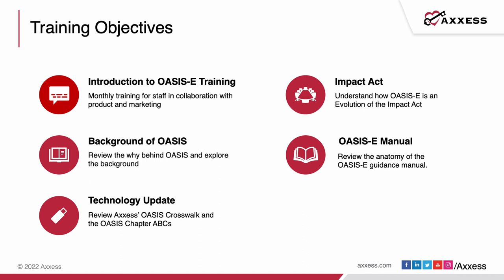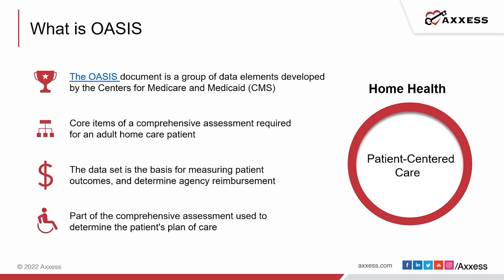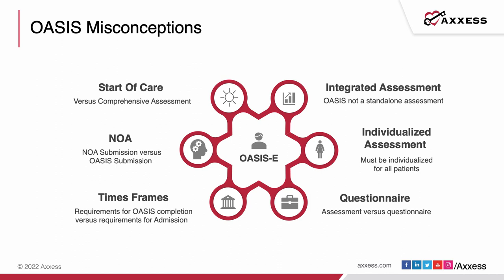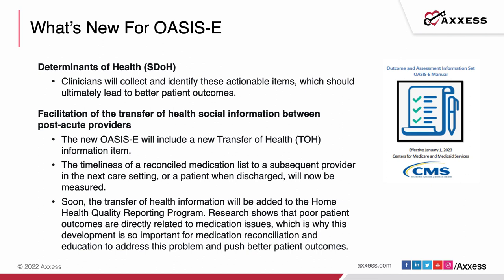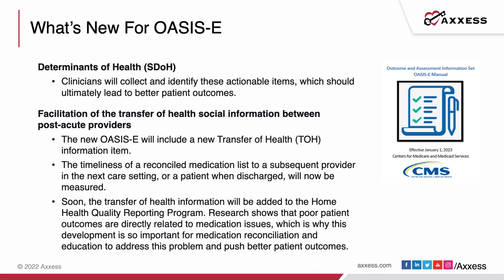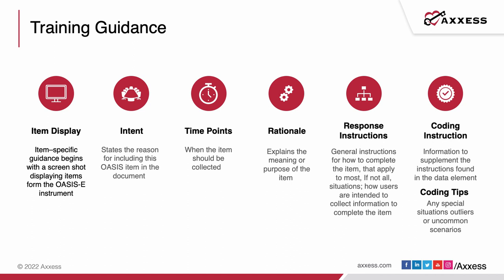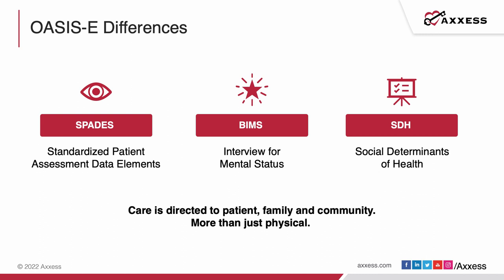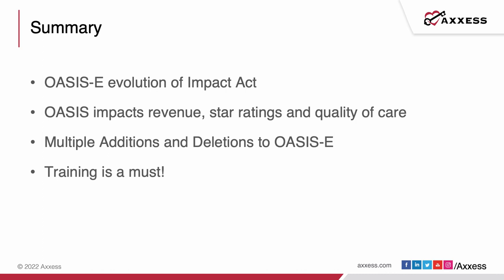Axxess | Anatomy of OASIS-E Webinar with Arlene Maxim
Listen to Arlene Maxim, Senior Vice President of Clinical Services at Axxess, discuss the coming changes in OASIS-E.

Watch a demo to see why 9,000+ organizations trust Axxess software

Visit the Axxess Resource Center for post-acute care expert tips and best practices

Read our blog for insights on issues affecting the home health, home care and hospice industry

Get answers to frequently asked questions in the Axxess User Community: htps://community.axxess.com/